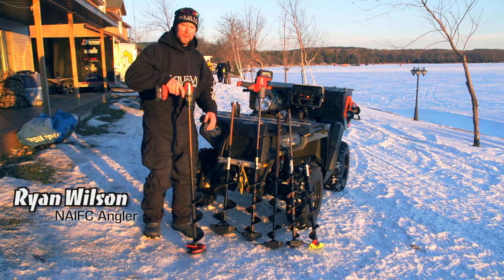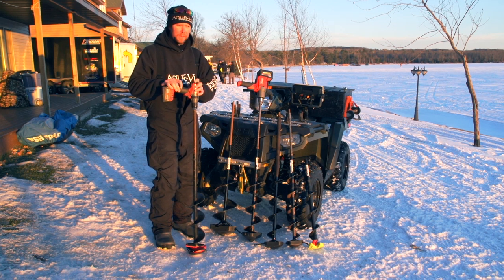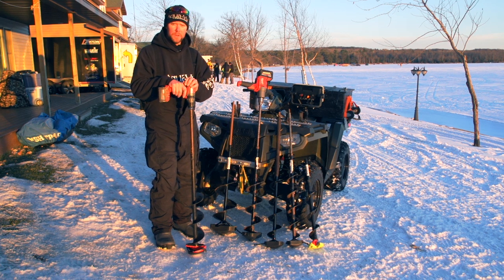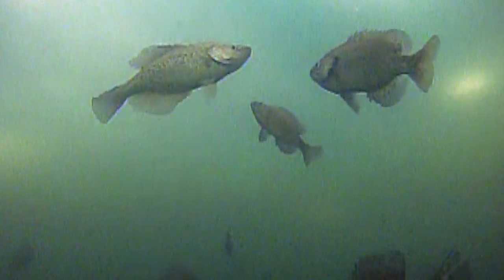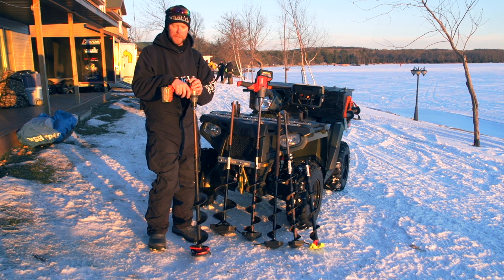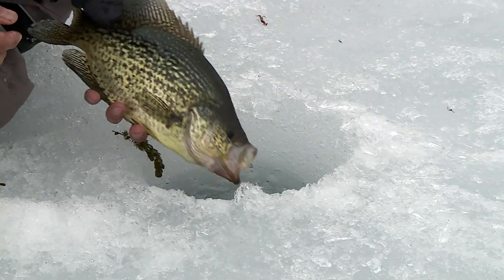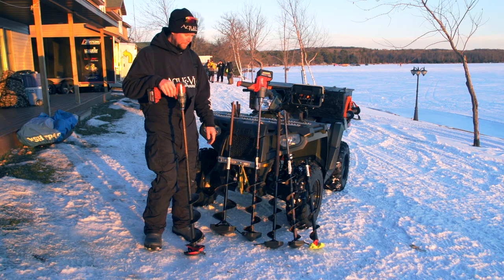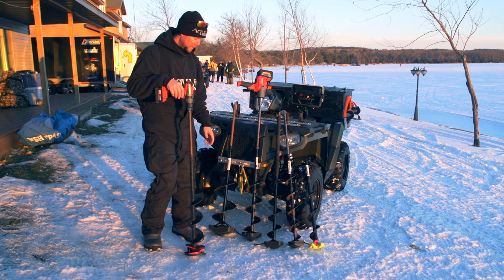Expert Ice Auger Strategies – How Tournament Guys Do It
They do things a little bit differently on the ice fishin' tournament scene. Ryan Wilson has been competing in the NAIFC for a decade, winning many, many events. In this video, he talks about his strategy regarding different hole sizes for different situations. Not everyone is going to have a half dozen auger bits, but it's something interesting to think about next time you're chasing panfish.

Don't forget to grab your ice fishin' gear at your local Fleet Farm store or online: